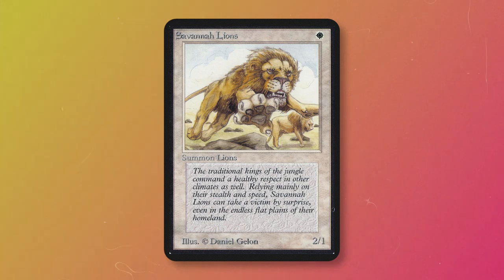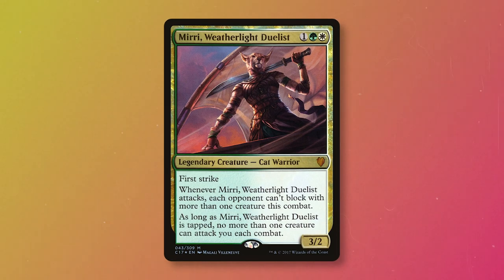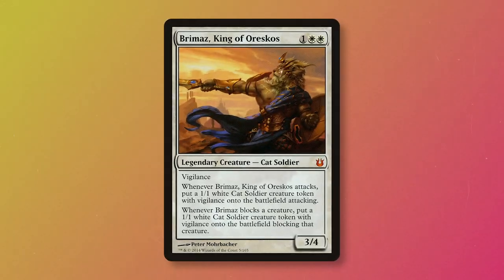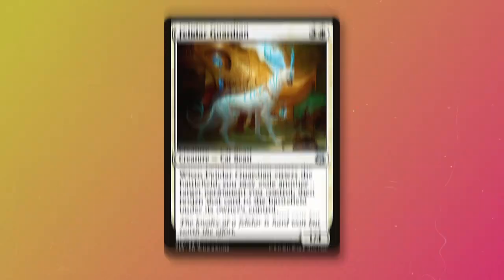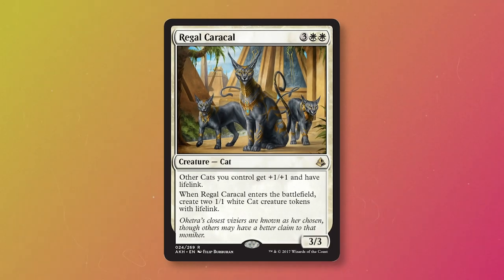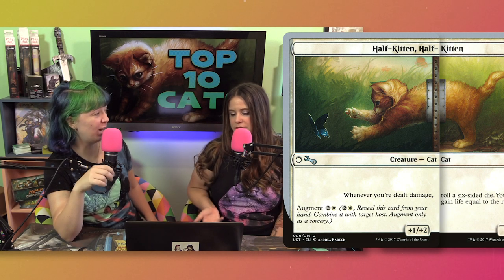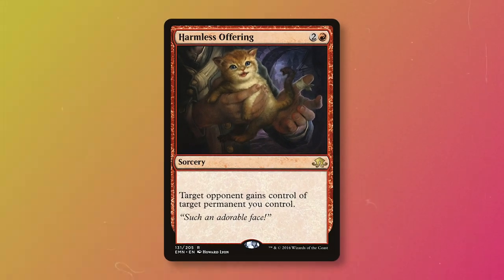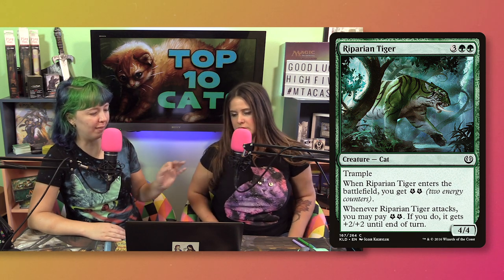Top 10 Best Cats in Magic the Gathering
What are the top 10 best cats in Magic the Gathering? Great question! Good thing we know the answer! Do you have a favorite magical kitty? Let us know what it is in the comments! :D

And remember to adopt!